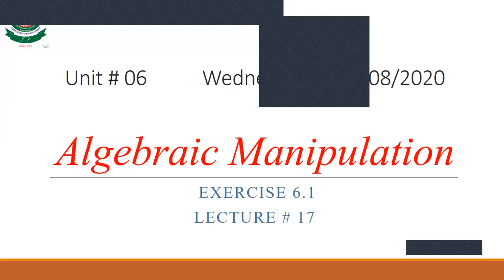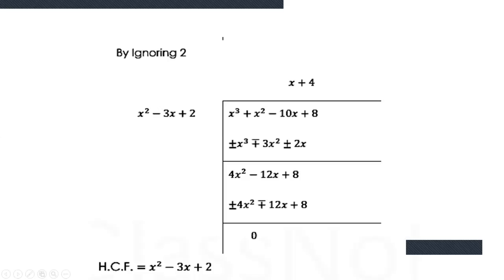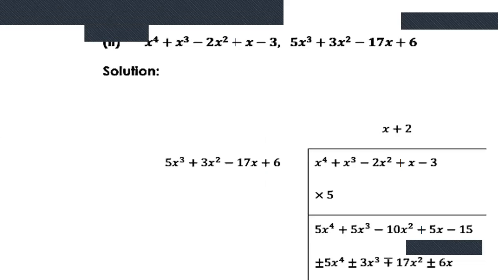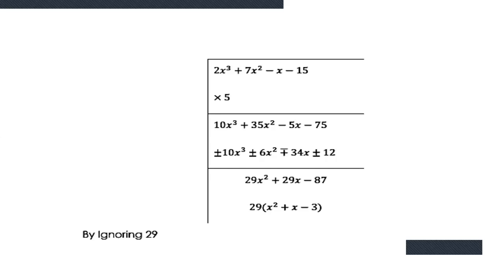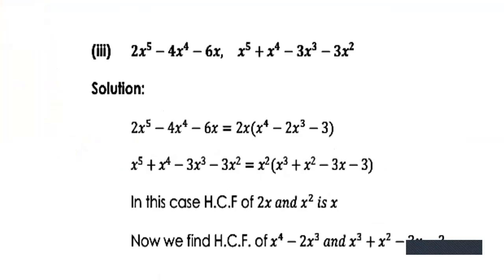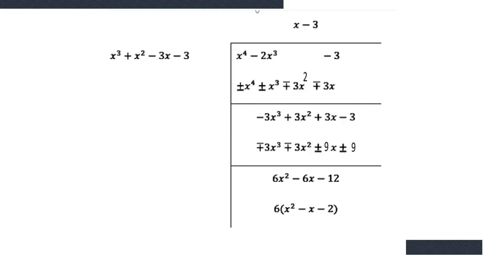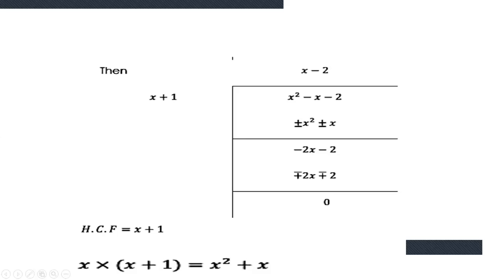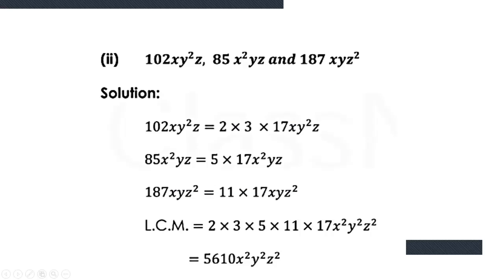9th Math Sci lec 17